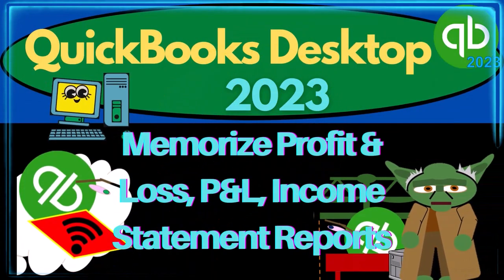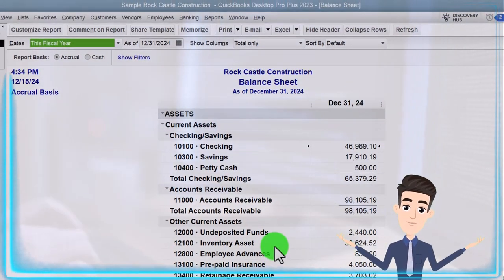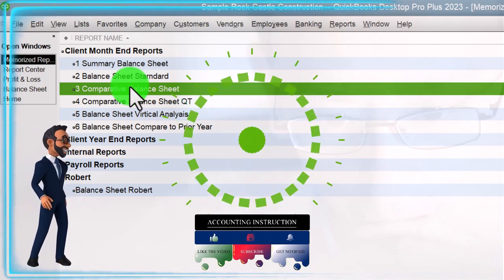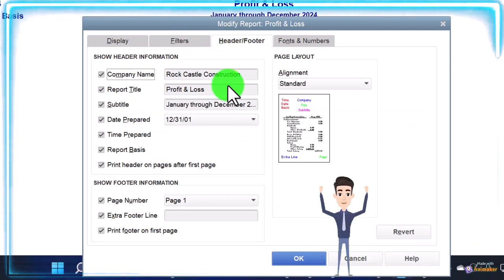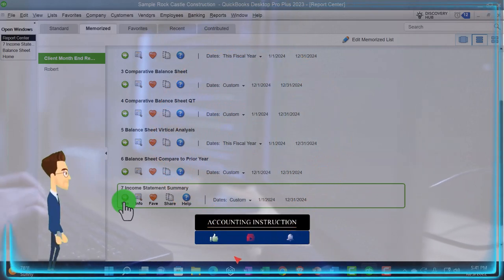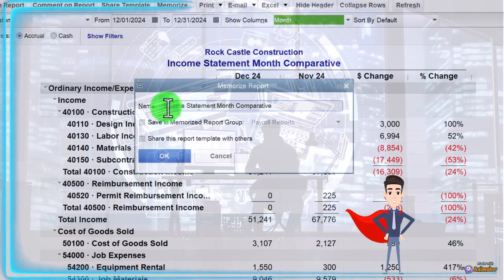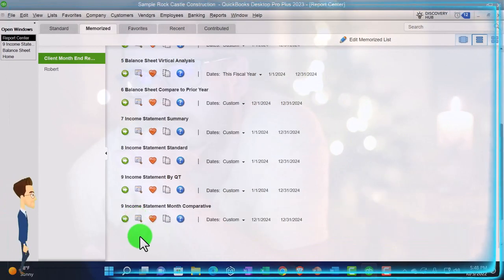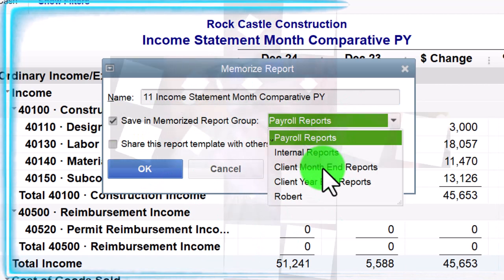Memorize Profit & Loss, P&L, Income Statement Reports 3080 QuickBooks Desktop 2023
Memorize Profit & Loss, P&L, Income Statement Reports
Code: r3zwcp5